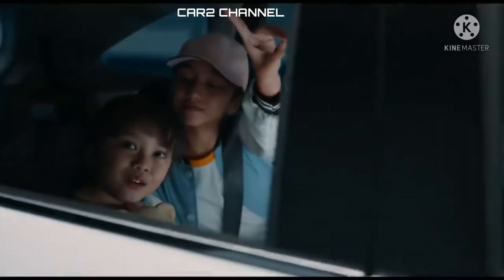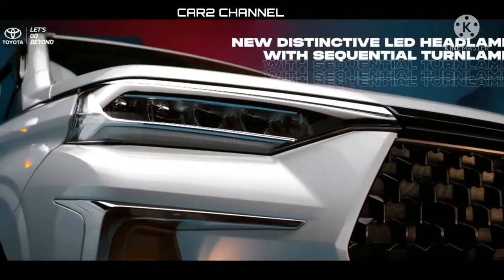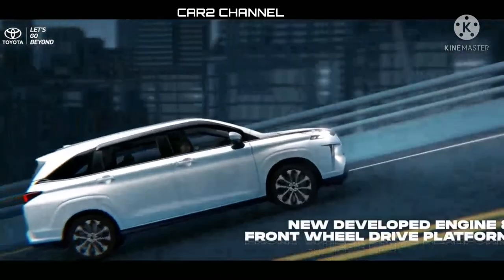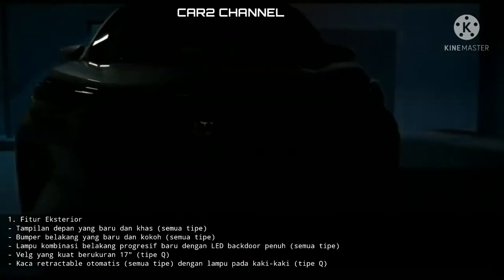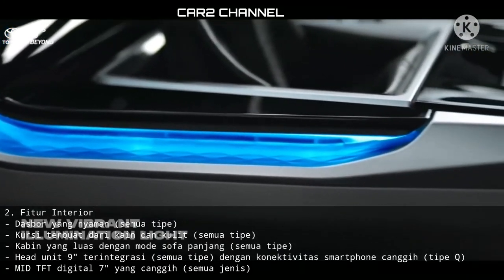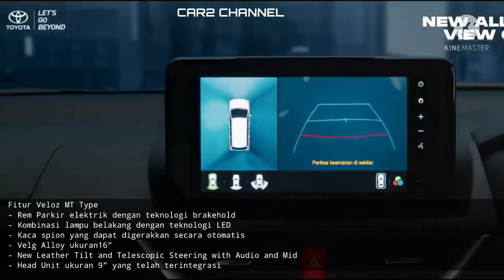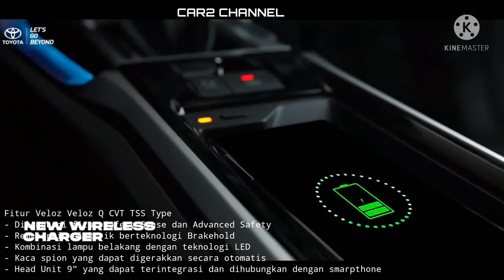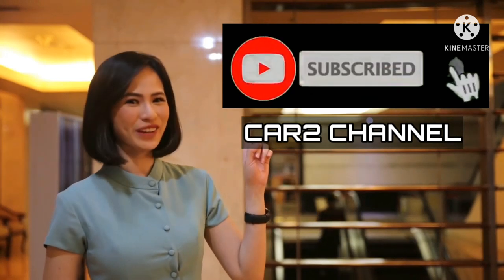3 Type All New Veloz 2022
3 Type All New Veloz 2022

TONTON VIDEO SAMPAI HABIS!